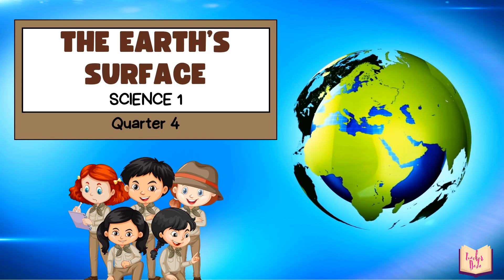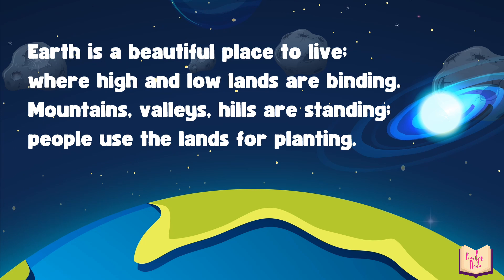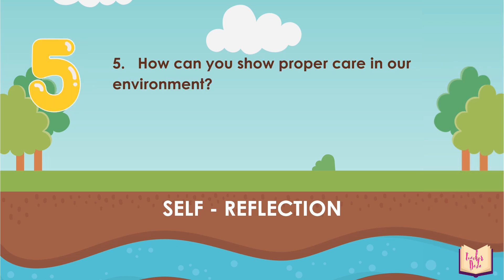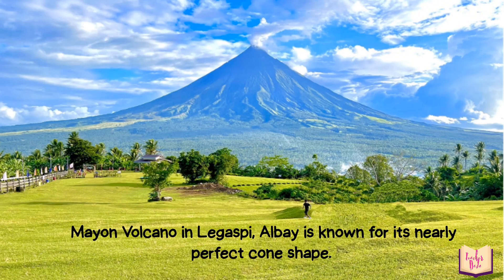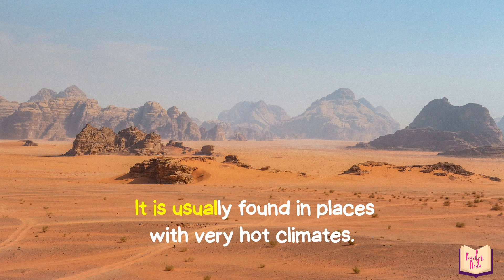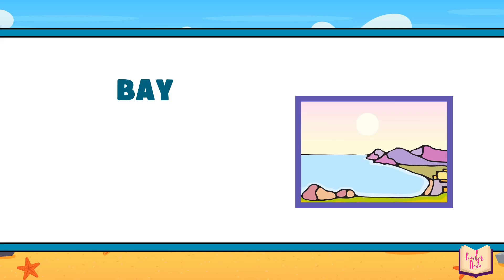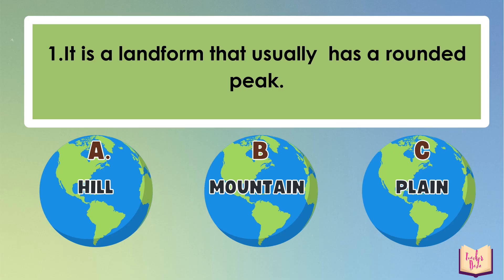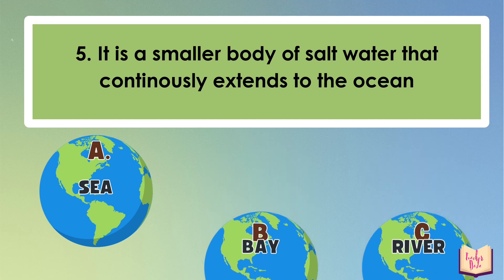Science 1 - The Earth’s Surface | Landforms & Waterforms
Earth’s Surface
MELCs-SSES
Quarter 4/Week1: State that the Earth is made up of land, water, and air